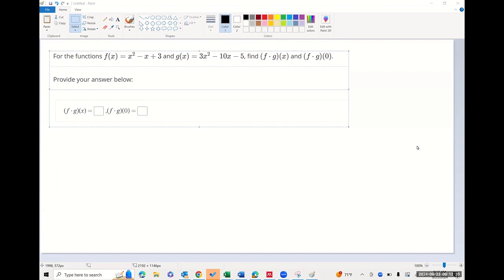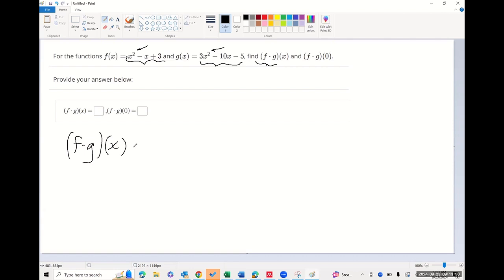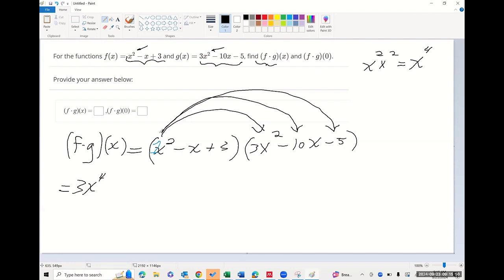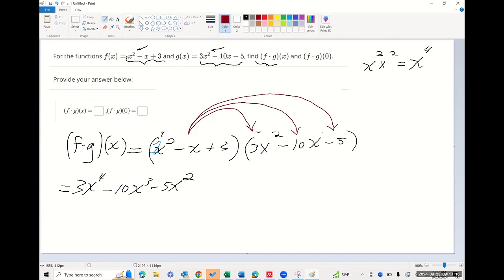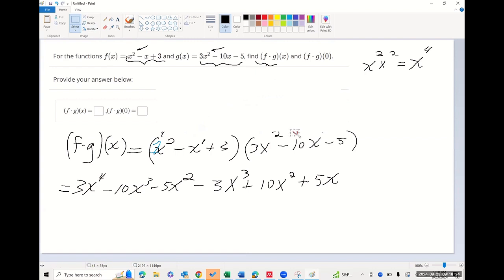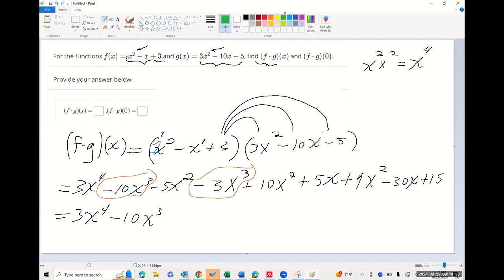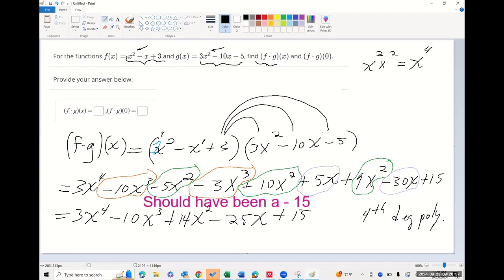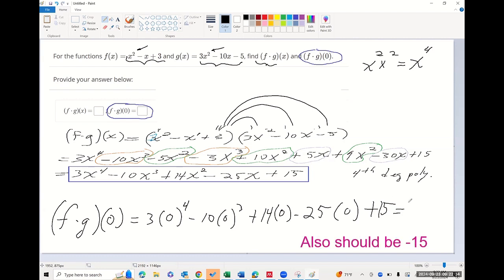Multiplying Polynomials and their Functions